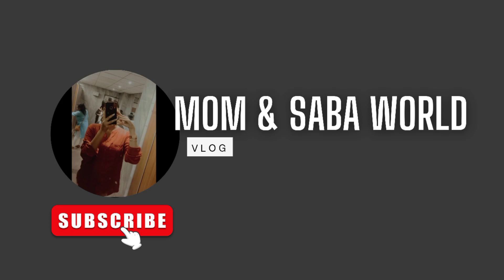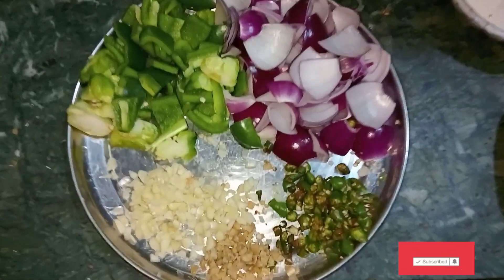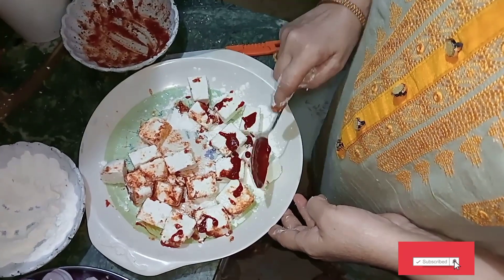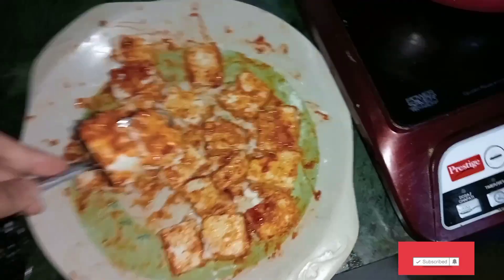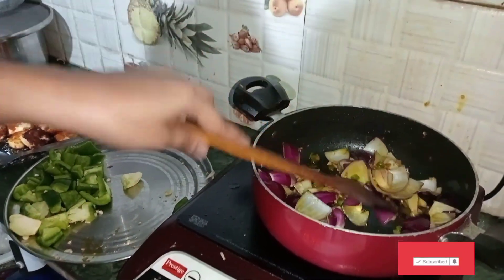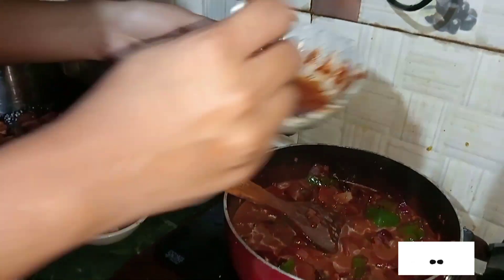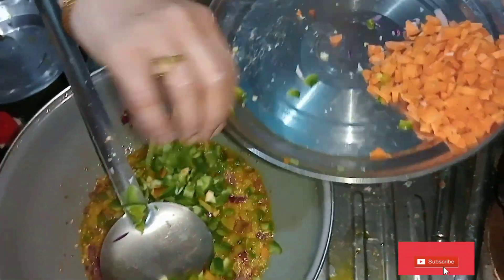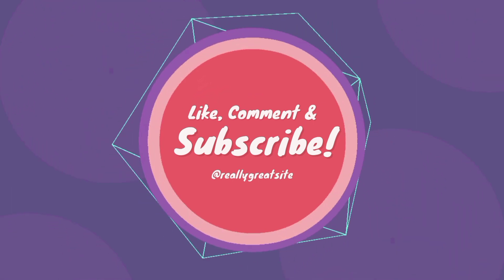Chilli Paneer With Fry Rice||😀Ramdan Special vlog ||🤲🤍Ammi Khush||Mom & Saba World||DinerDonebyme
Hello everyone Assalam alaikum Namaste and welcome to my channel Mom and saba world me aap sabhi ka welcome h aap sabhi ko Ramadan Kareem Mubarak ho Allah aap sabhi ki duaa kabul kre ameen 🤲
Ramdan special Vlog Chilli Paneer With Fry Rice